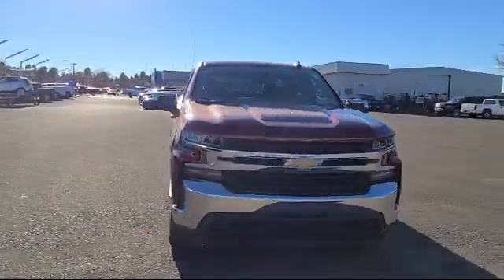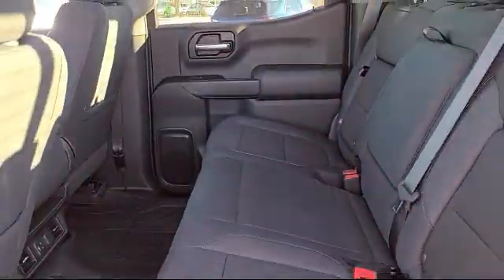2019 Chevrolet Silverado 1500 LT Crew Cab Flagstaff Sedona Tuba City Winslow Grand Canyon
2019 Chevrolet Silverado 1500 LT Crew Cab Stock Number: 121525A Vin:3GCUYDED4KG298516.

Terry Marxen Chevrolet Cadillac is proudly serving our friends and neighbors in Flagstaff, Sedona, Tuba City, Winslow, and Grand Canyon.
Give us a call at or visit our for more information about this or any of our other vehicles.

Terry Marxen Chevrolet Cadillac
1118 Historic Rte 66